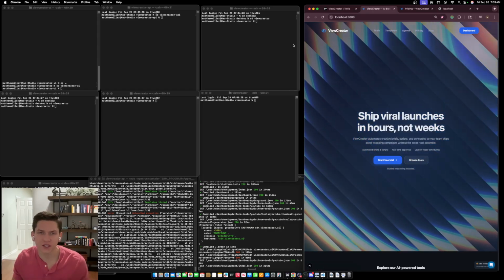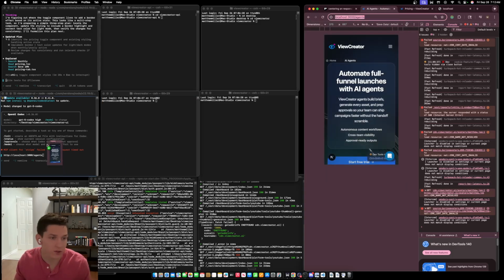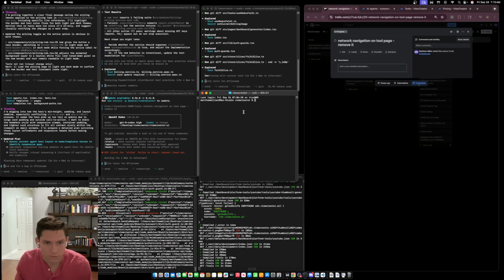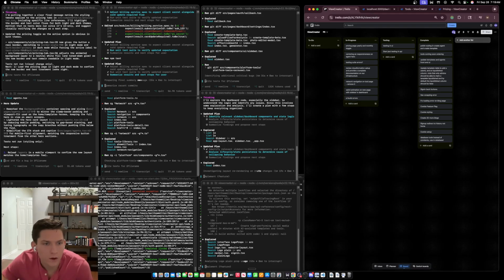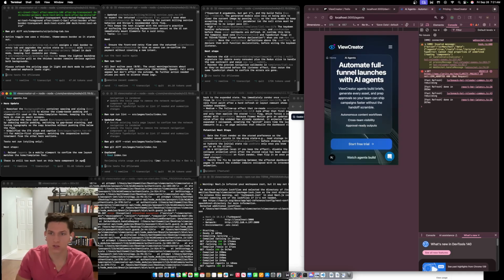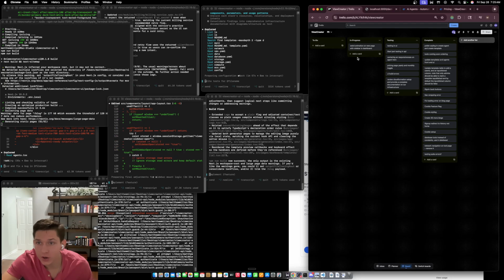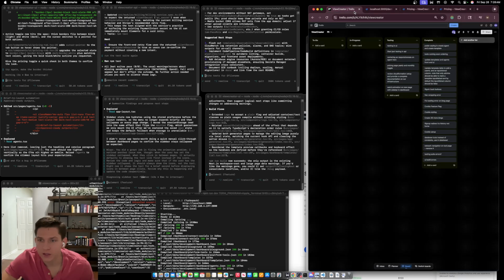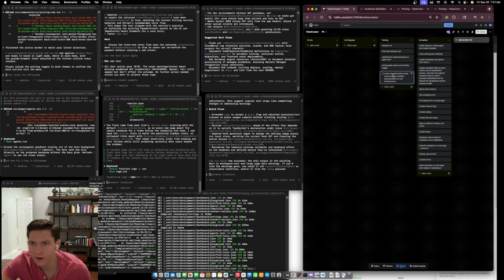I Ran 7 GPT 5 Codex Agents at One Time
This video shows my vibe coding workflow with Codex and GPT-5—how I run 7 Codex agents simultaneously to ship UI fixes, pass test suites, generate infra docs, and speed up ViewCreator dev. If you’re moving from Cursor to Codex CLI, this is a clear, real-world example of vibe coding with GPT-5 + Codex at scale.

Why I switched from Cursor to Codex for multi-agent vibe coding

Setting up parallel agents (UI, API, DB, project-wide)

Fast UI iterations (pricing toggle, hero layouts), test automation, and build fixes

Generating CloudFormation/infra docs while other agents code

Tactics to prompt GPT-5 + Codex for reliable diffs and fewer regressions

⏱️ Chapters

00:00 – Intro & why Codex beats Cursor for vibe coding
00:52 – Spinning up 7 Codex agents (parallel workflow)
02:13 – What is ViewCreator + launch context
02:28 – UI polish: pricing toggle with Codex (High)
05:06 – Mobile hero refactor + test suite run
10:37 – Build errors & CloudFormation docs via parallel agents
22:17 – Sidebar state bug fixed; visual cleanup
26:09 – Final build, results, & takeaways

🌐 Links

Keywords & Hashtags

vibe coding, Codex, GPT-5, Codex CLI, multi-agent coding, parallel agents, Cursor alternative, AI coding, developer workflow, CloudFormation, Next.js, NestJS, TypeScript, PostgreSQL, UI polish, testing, build fixes, infra docs, ViewCreator